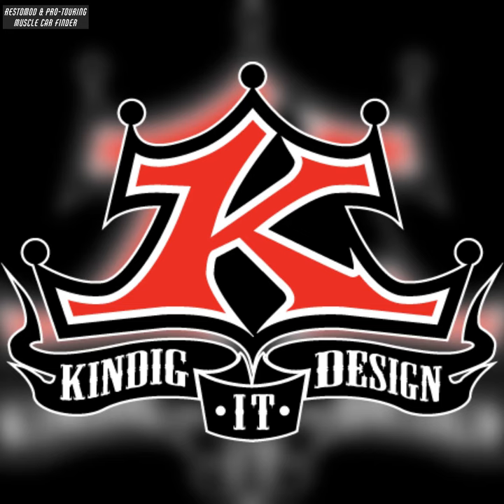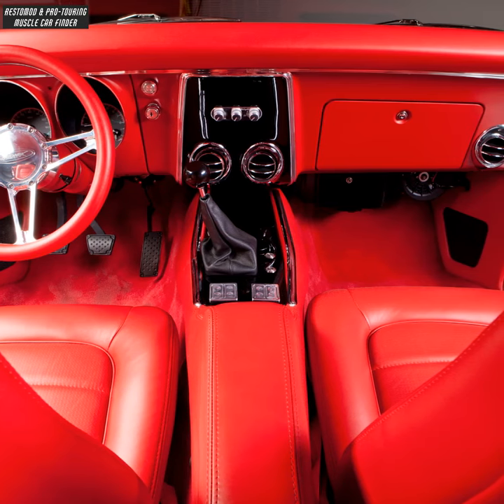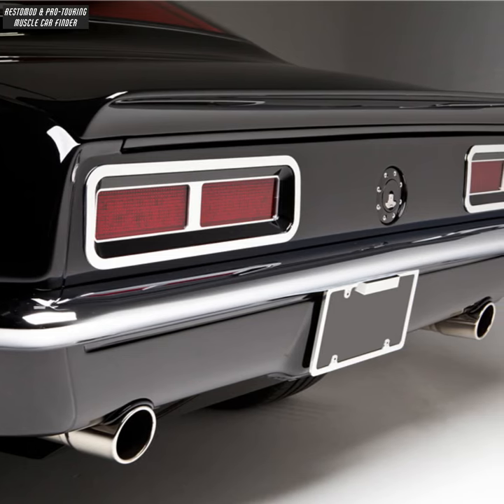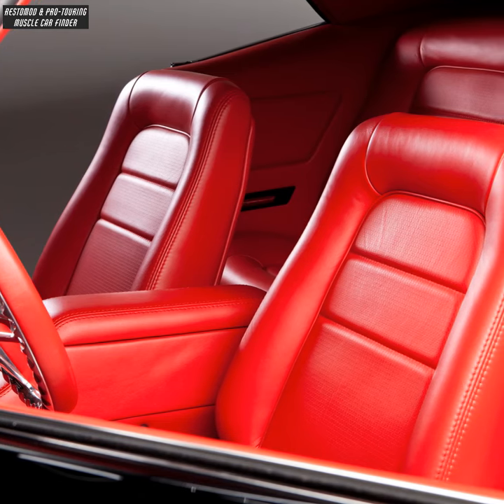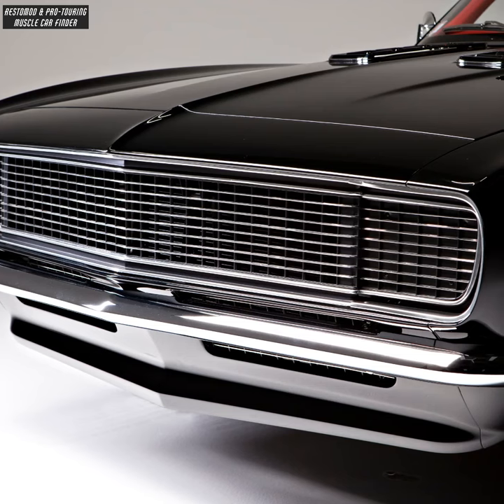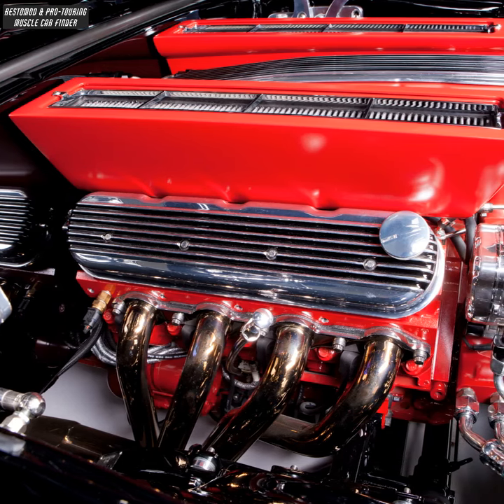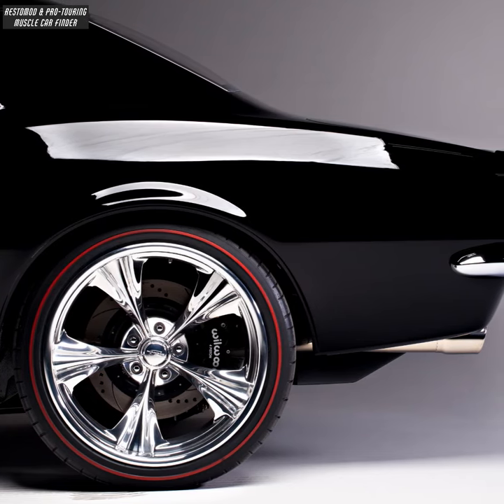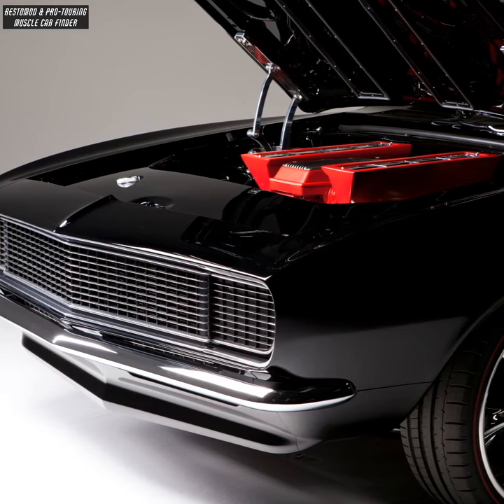WHEN in DOUBT just Restomod 1968 Chevrolet CAMARO Custom Coupe!!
Restomod 1968 Chevrolet Camaro Custom Coupe built by Kindig It Design